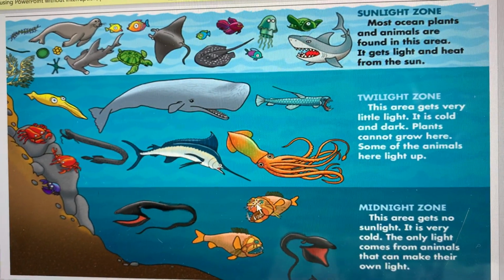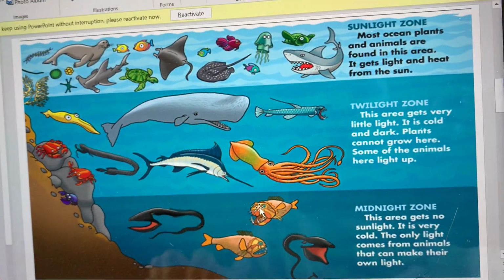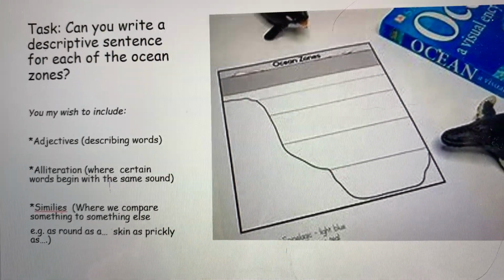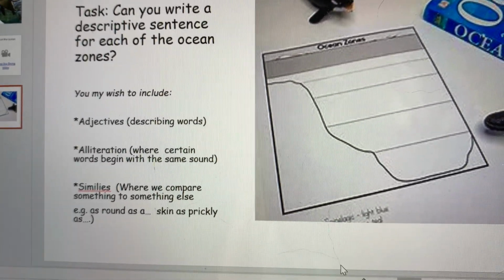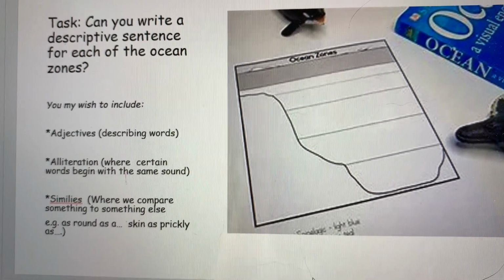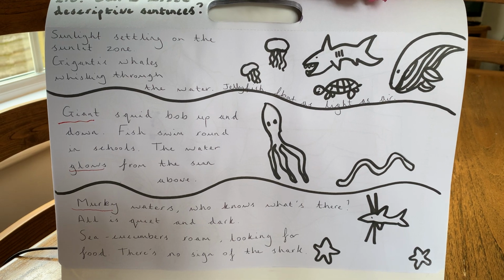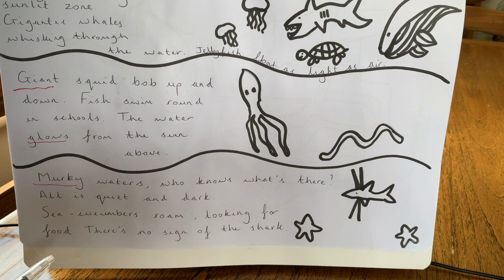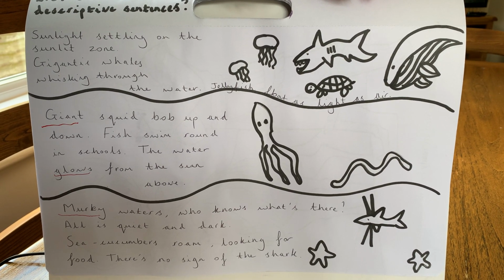Descriptive Sentences Ocean Zones